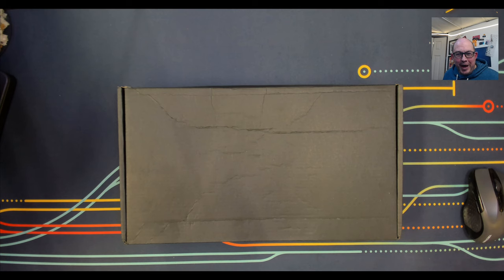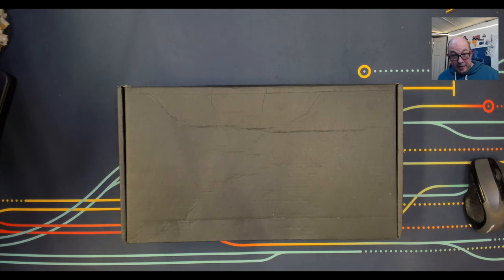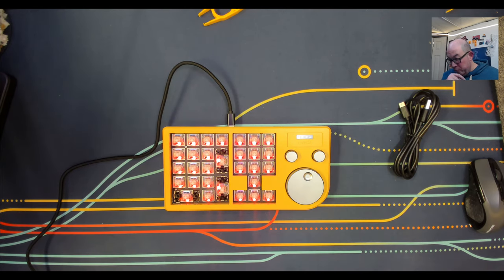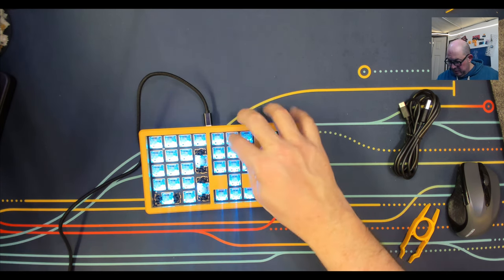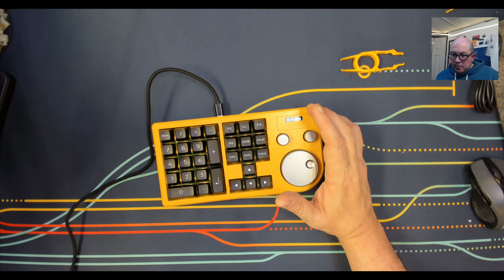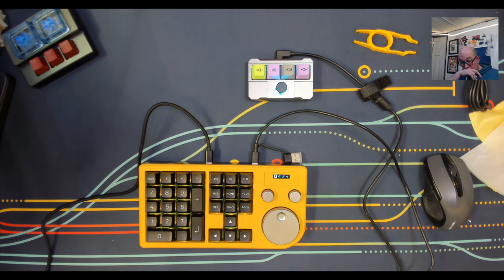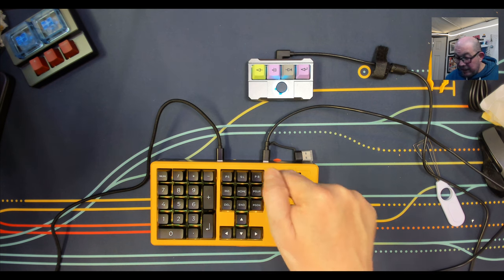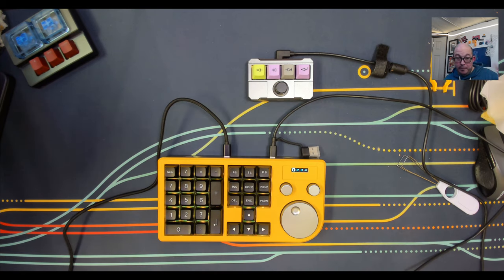DOIO KB30-01 Macropad review: One Macropad to Rule Them All!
Macropad provided courtesy of WhatGeek in an exchange for an honest review.
00:00 Channel Intro
00:10 Video Intro

Switch and Keycap Containers Used in Videos are Kittko Containers which can be purchased along with Gazzew switches from Pulling Keys